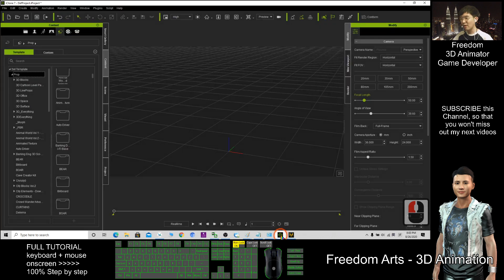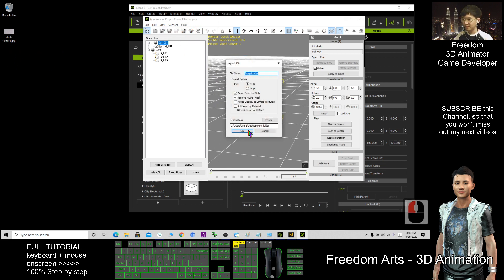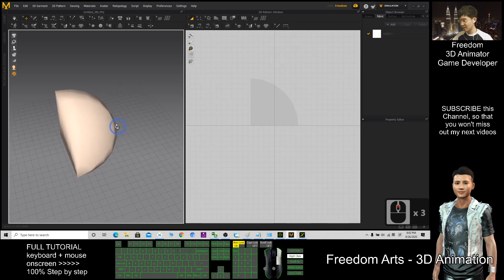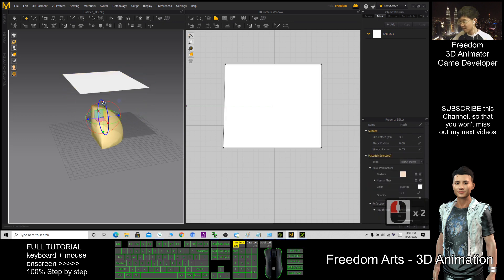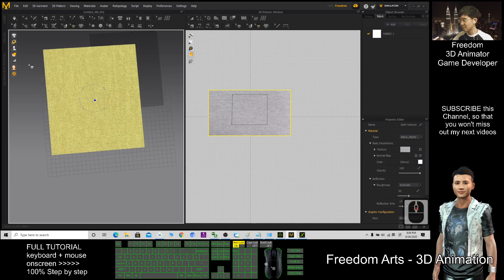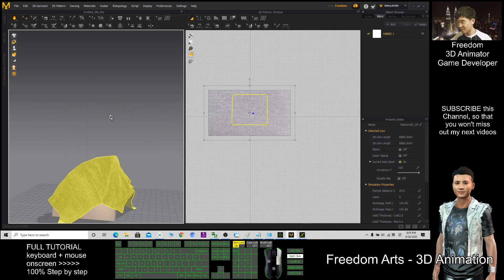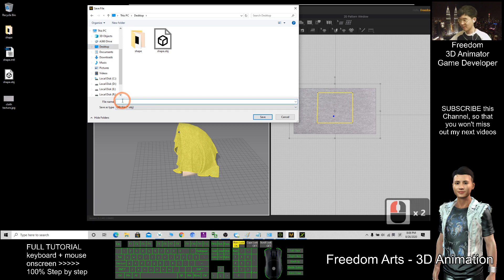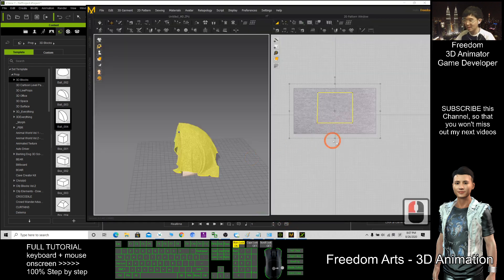Create any soft clothes for iClone by using Marvelous Designer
Hey guys, You can easily create soft clothes to cover your prop in iClone, just in one-minutes! ENJOY! Happy animation!

Software used in this tutorial:
1. iClone 7
2. 3DXChange 7
3. Marvelous Designer 9.5

Your friend,
FREEDOM.

Your friend,
FREEDOM